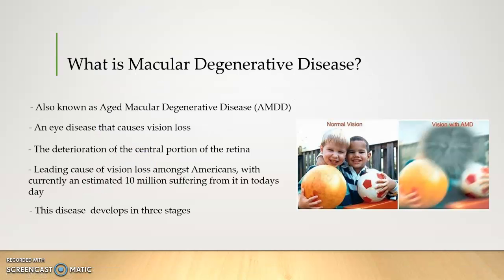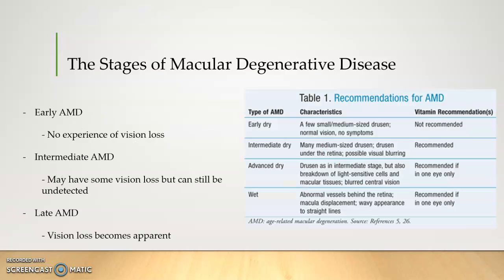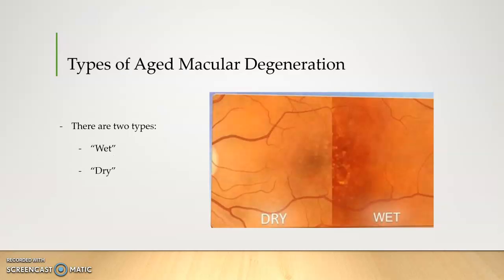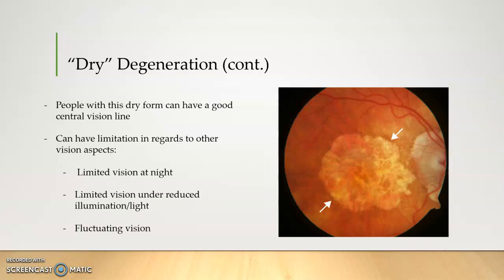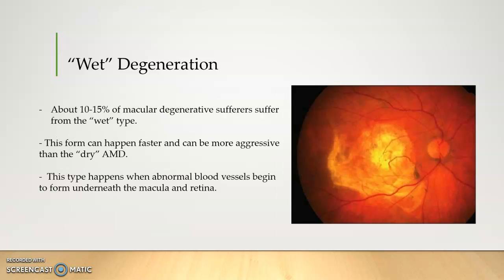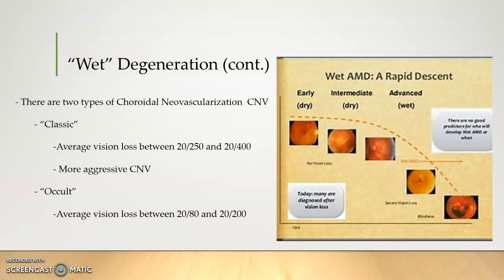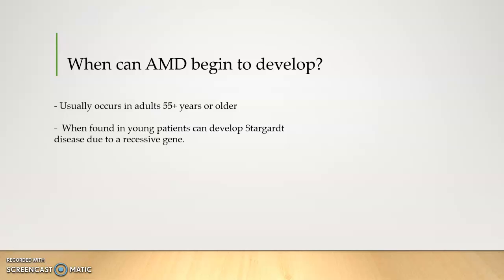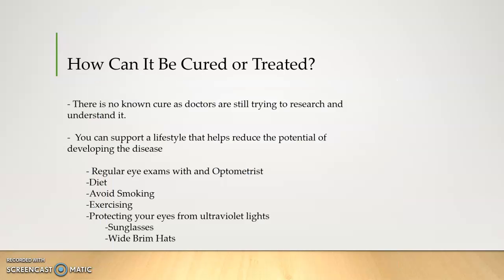Macular Degeneration Presentation